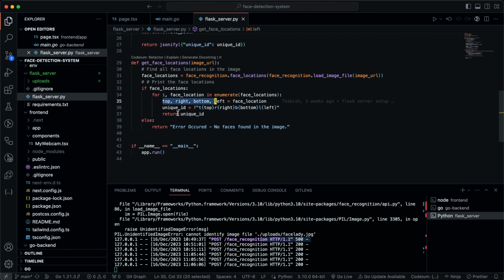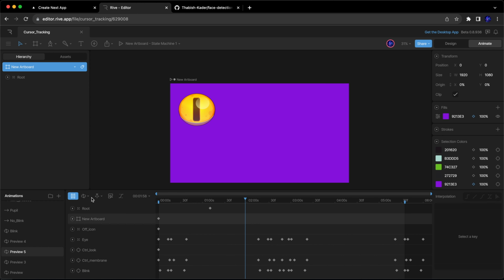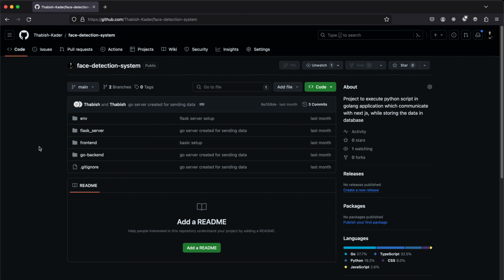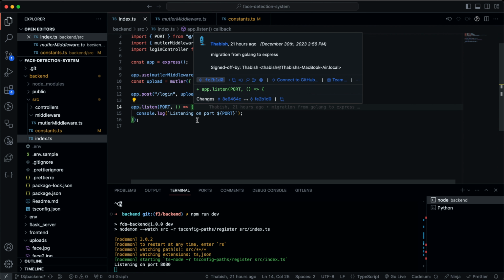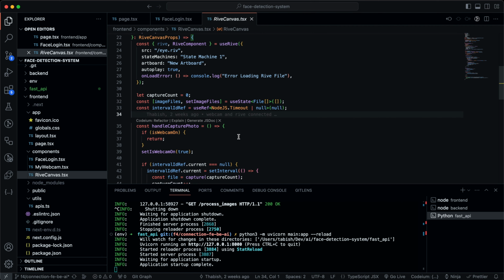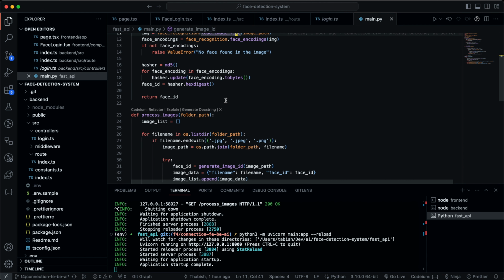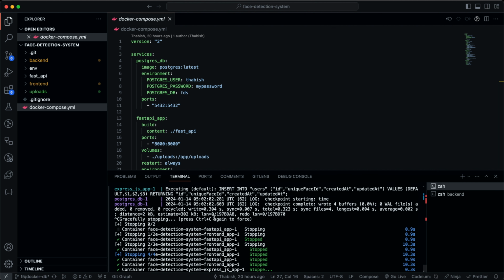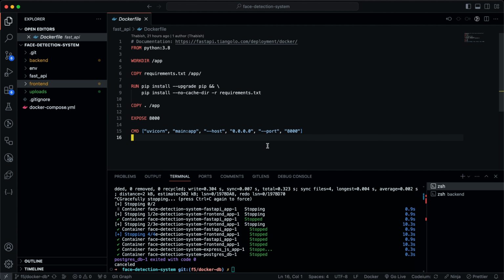How to turn ideas to products in software | Next JS | Express | Python | Docker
Building things is tough and it can seem daunting especially when you are starting out in this series of videos, i show how my notion document idea turns into a fun project.

By going over these videos you will be exposed to
- Next JS
- Golang
- Express
- Python
- Postgres
- Docker
- PgAdmin
- FastApi

Learn by doing, have fun !

0:00 Preview
00:54 Where we are starting
06:48 Frontend with Rive animations
19:49 Backend
32:38 Fast API
43:15 Docker and Postgres